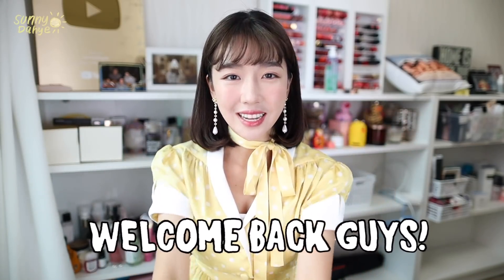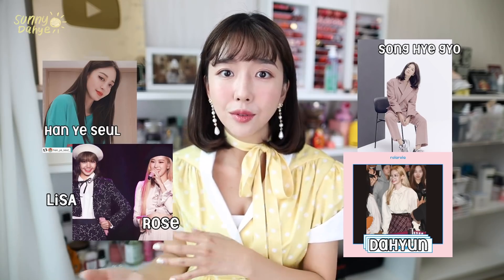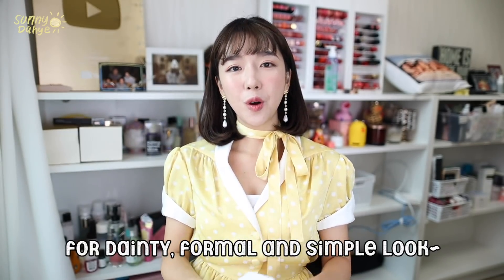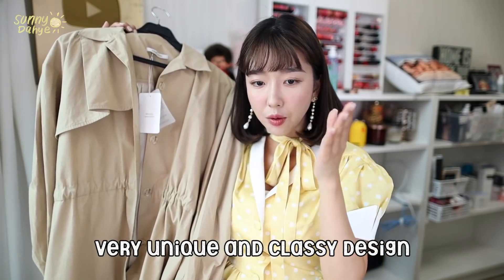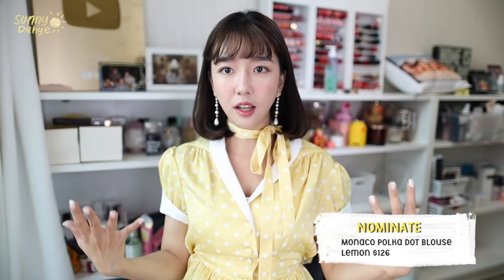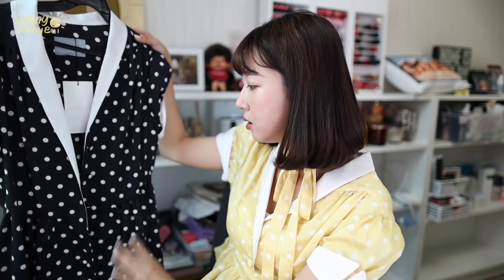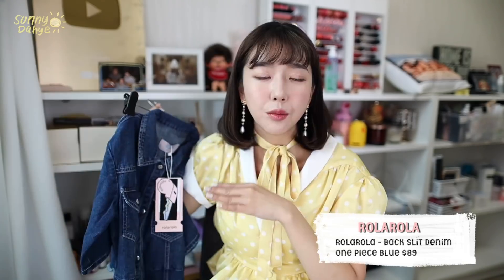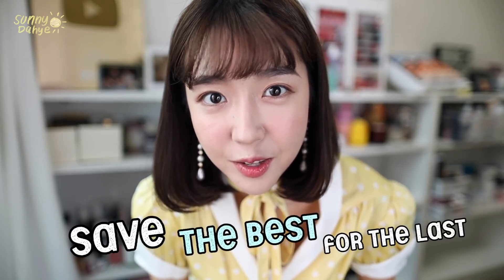❤️My Favorite Korean Local Brand Fashion Haul!👯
-- Clothes mentioned--

▼❓ Family ❓ ▼

Chris
Main Camera
The lens usually on my camera
How I get that nice bokeh b-roll
The drone that I love
When I'm feeling strong with my gimbal
Handy mic on my main camera
Apple laptop I use (fully specced)
Hard Drive that never failed me

Sunny
Main Camera
Studio camera that I always use
Cute grey backpack